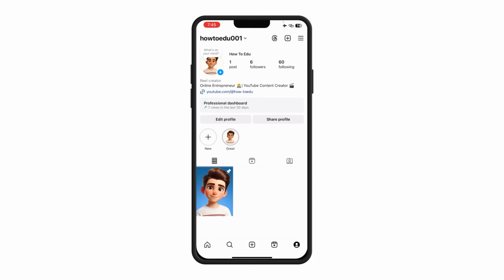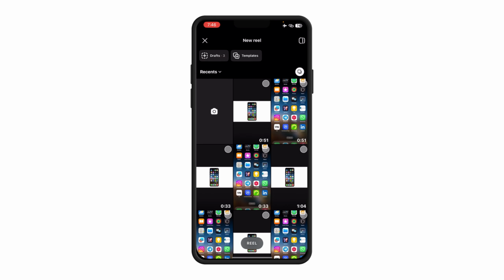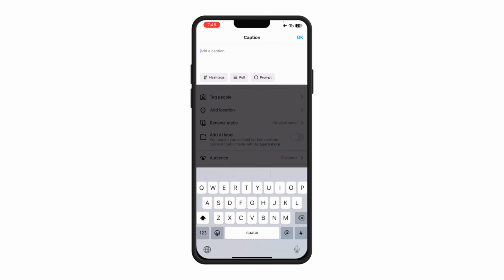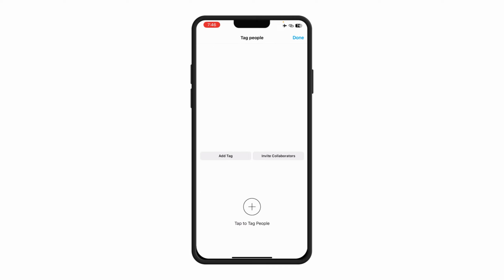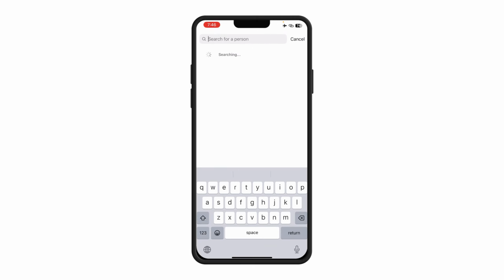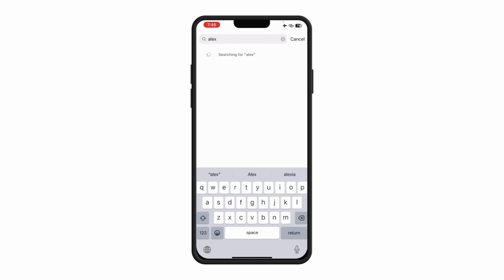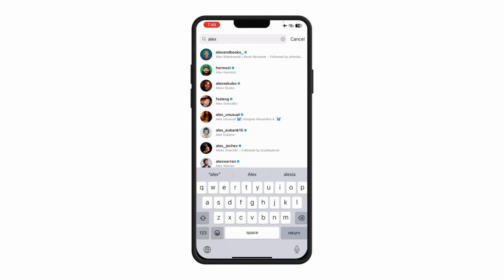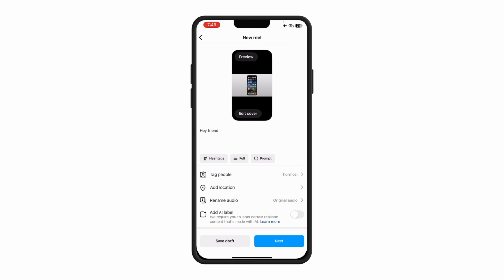How To Collaborate On Instagram - Step-By-Step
In this video I'd show you How To Collaborate On Instagram - Step-By-Step, Ensure you subscribe & turn on the bell notifications to this channel for lots of more educational guides and contents like this.